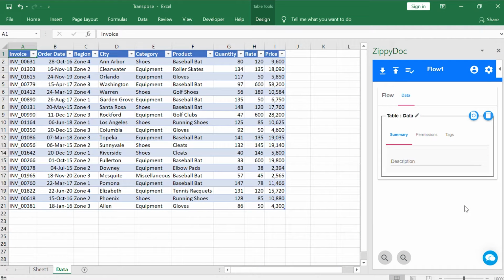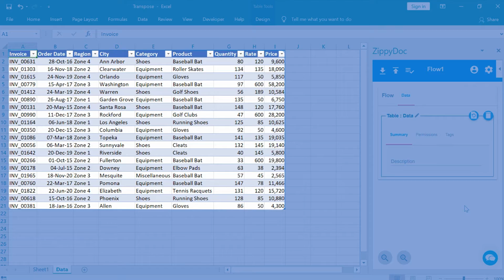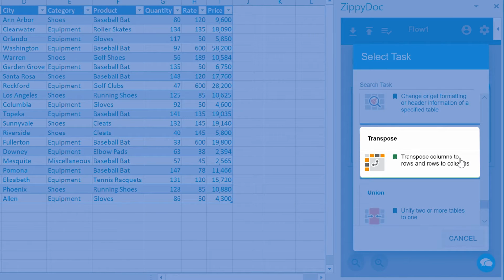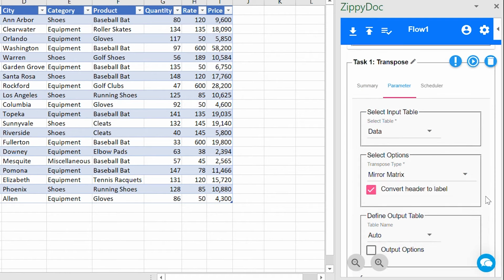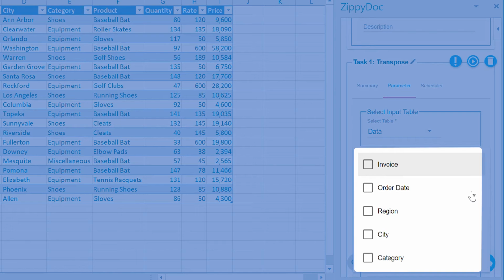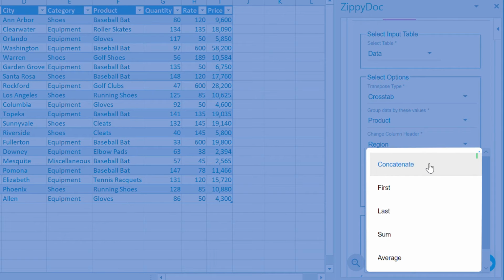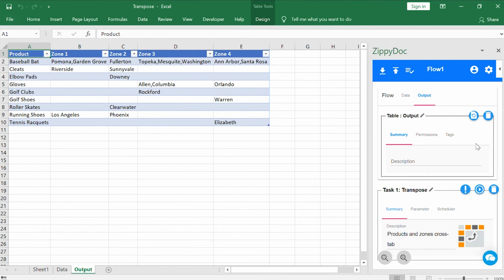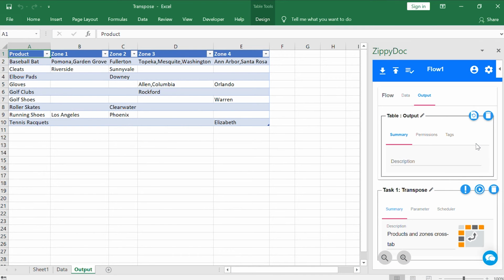Explanatory video for ZIPPYDOC Task "Transpose"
This video will show you how to use the "Transpose" task in the ZIPPYDOC Excel Add-In.